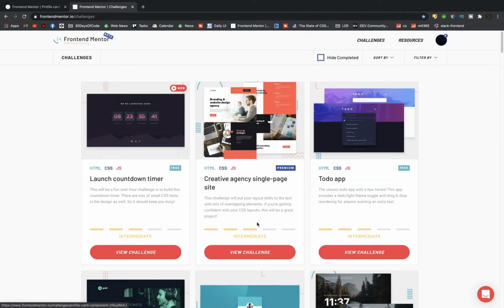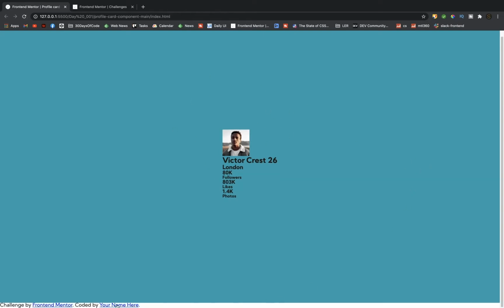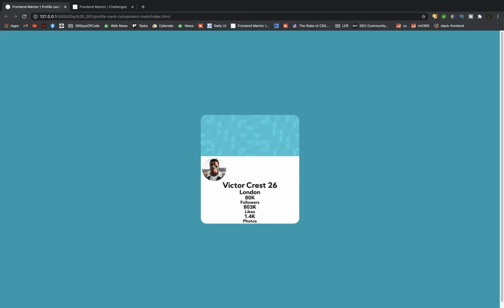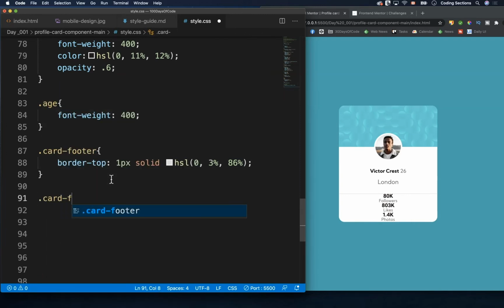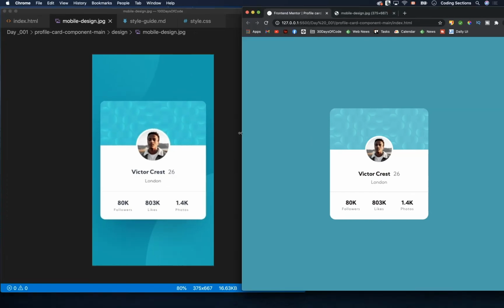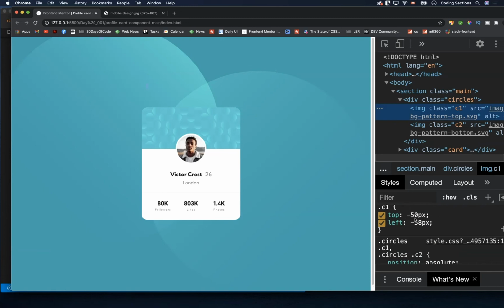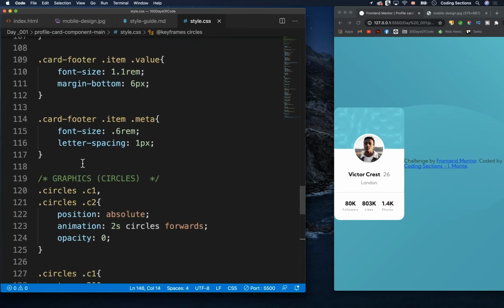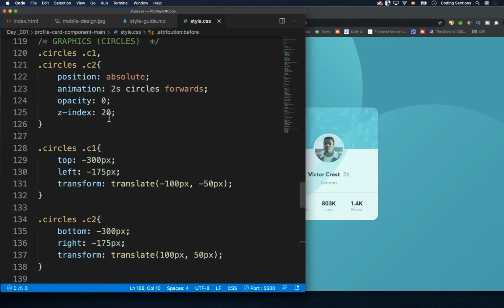HTML AND CSS STEP BY STEP TUTORIAL | BUILDING A CARD ELEMENT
HTML and CSS simple website card element including animations, display flex, position relative and absolute, keyframes and other little techniques.

0:00 Intro
0:47 Planning the Card (Drawing)
5:10 CSS Starts
27:55 Starting to make the circles
35:52 Making animations

This video is part of my Day #002 of my 100DaysOfCode Challenge, which is also my personal challenge of 100DaysOfVideo for the channel! I am very excited to start this journey and I would like to invite you to follow me on that!

For this first video, I am building a Website Card Element from the Frontend Mentor platform (check their ), which is a VERY COOL website where you can find free challenges that you can use to improve your skills and share with the community, contribute with feedbacks and of course also receiving good feedback from more experienced front-end developers. Btw, thank you Matt !

Please let me know on the comments what do you think about my code, what would you make different and also do not hesitate if you have any question that I could help.

(The link for the tutorial will come soon, I had problems with the tutorial video narration so I will need o make it again lol).

Happy coding for all.

Please follow the channel and share the video, it helps us a lot to keep providing and improving this job for you!